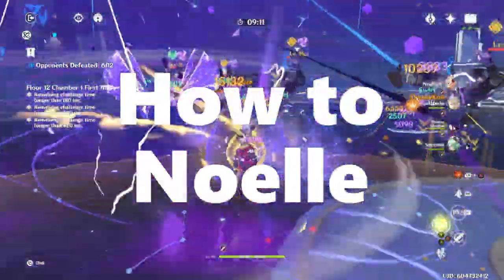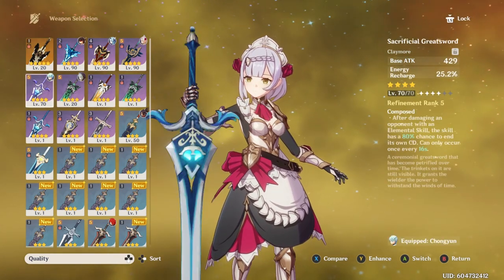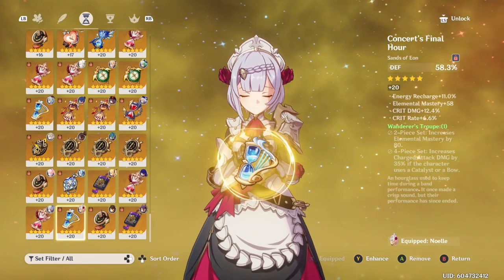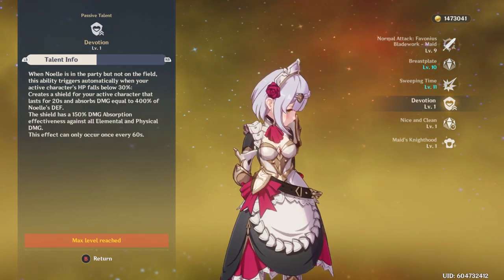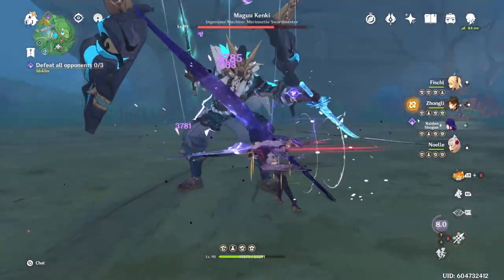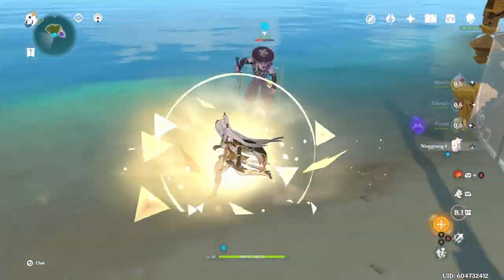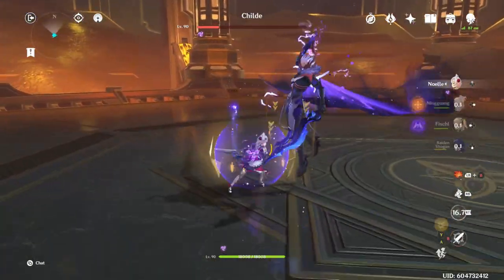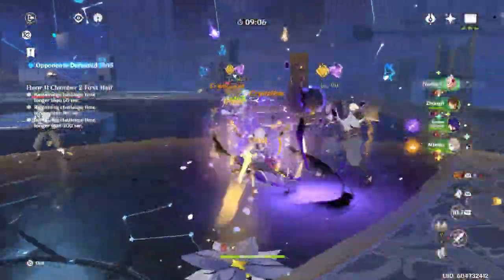How to do big damage with Noelle - guide , build , teams , weapons , how to play - Genshin Impact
I hope you found this helpful. She takes quite a bit of investment but It is worth it :)
unmaxed flower in video, i maxed it out and it rolled into crit damage! yay!

0:00 Intro
0:48 My stats
1:38 Weapons
2:40 Artifacts
4:00 Constellations
5:12 Talents
7:18 Teams
8:39 How devotion works
10:23 Managing energy
13:14 Showcase
15:59 C6 damage increase